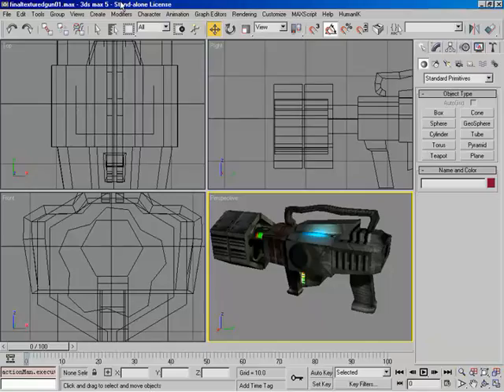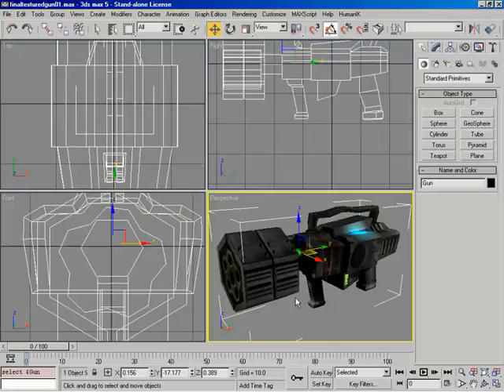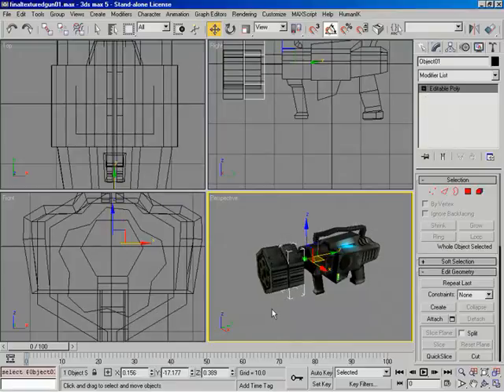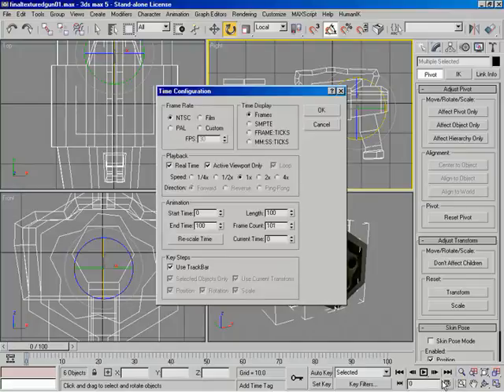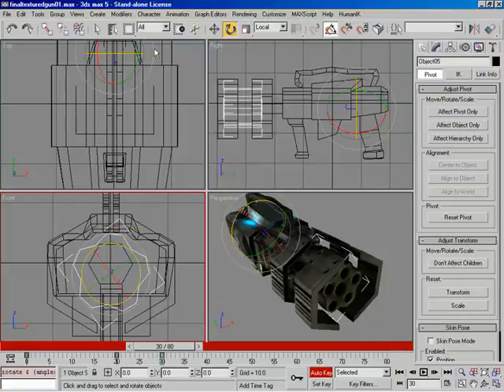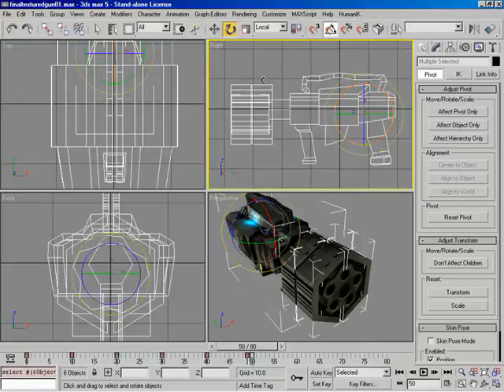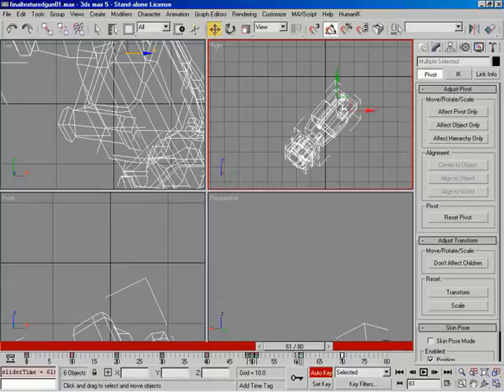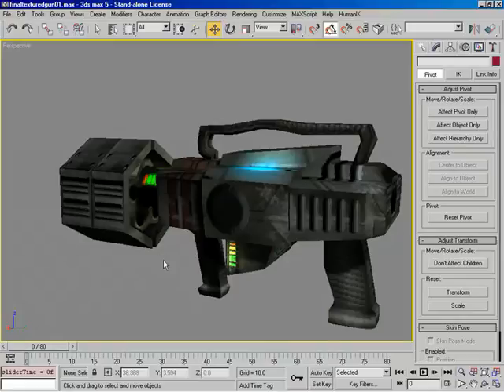05 Weapon Animation